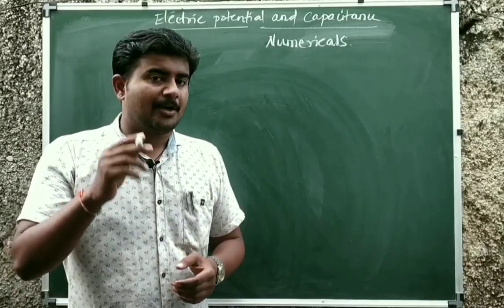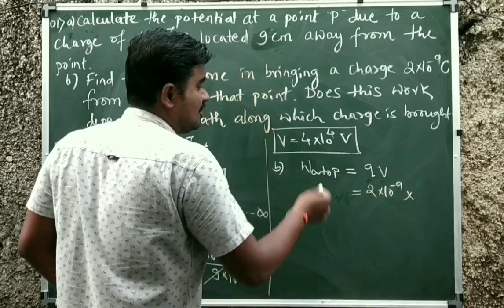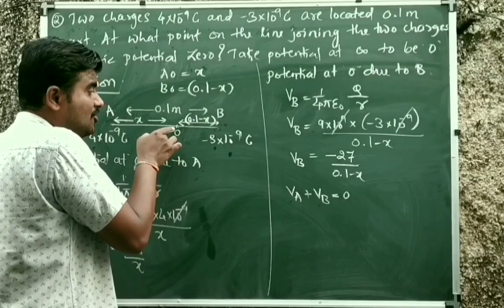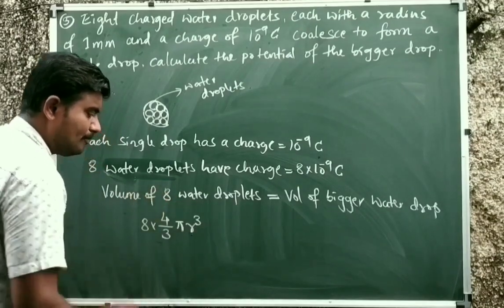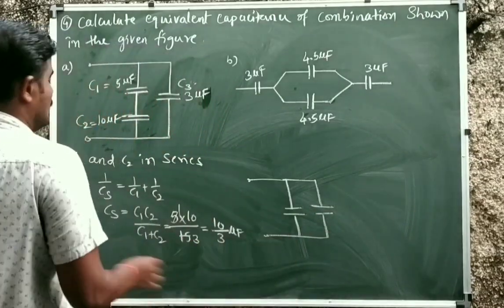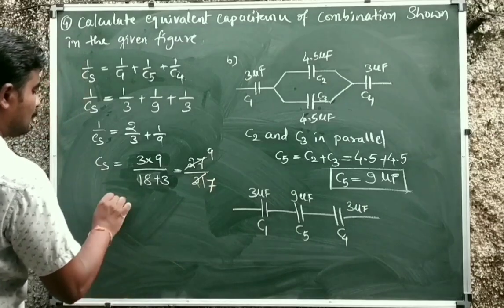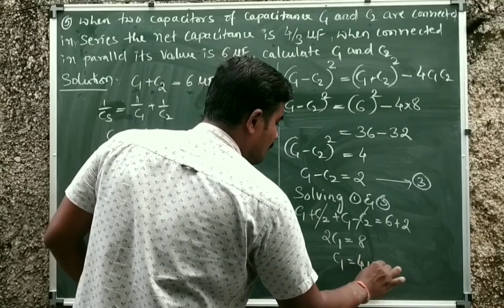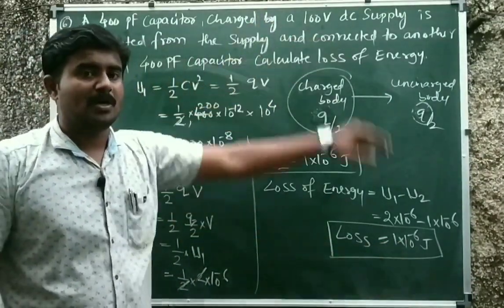Electric potential and capacitance-6 NCERT important numericals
In this video i have solved some of the important numericals based on NCERT syllabus chapter-2 electric potential and capacitance

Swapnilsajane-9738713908